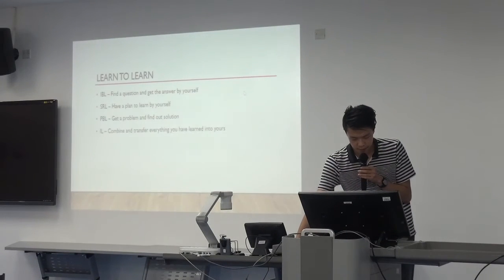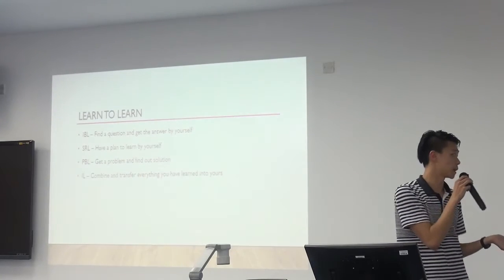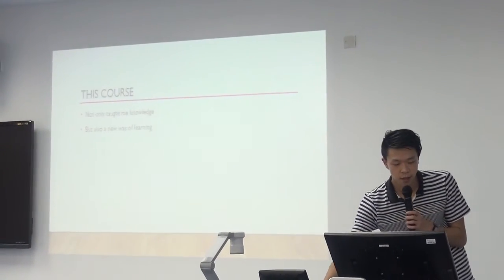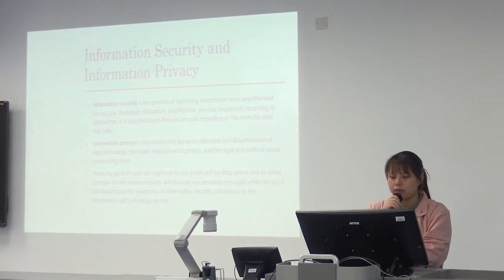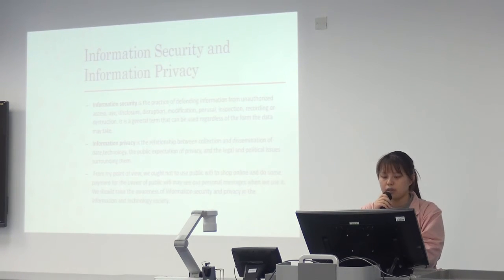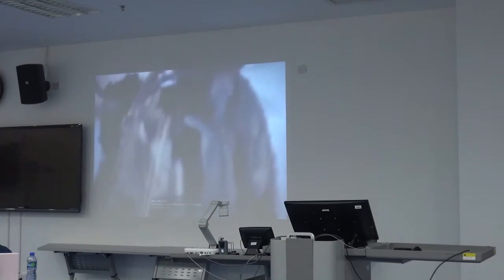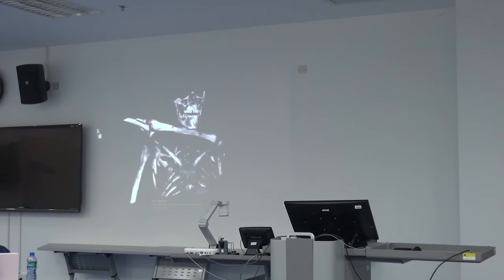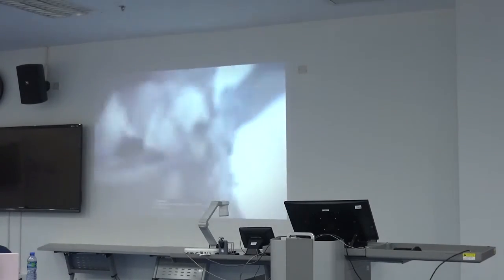CISG113 01 Day 27 2016APR25